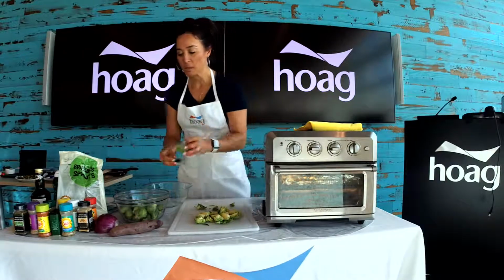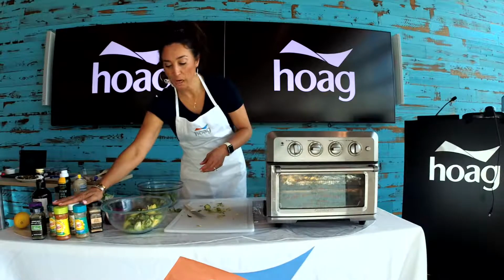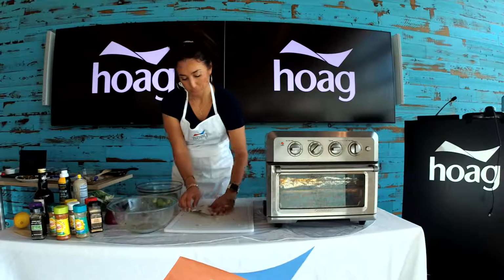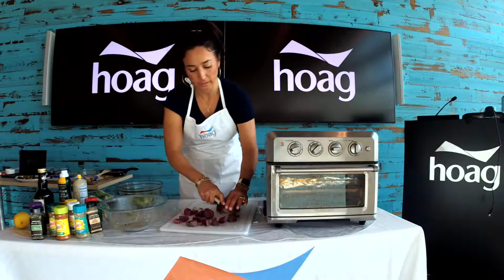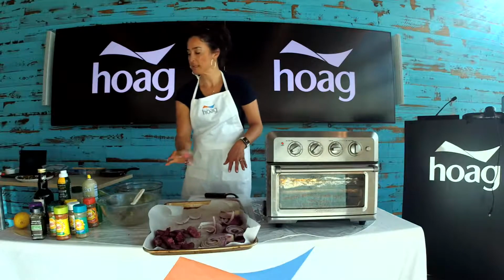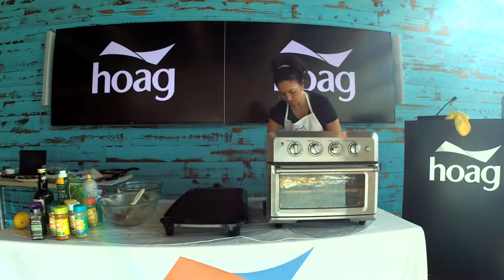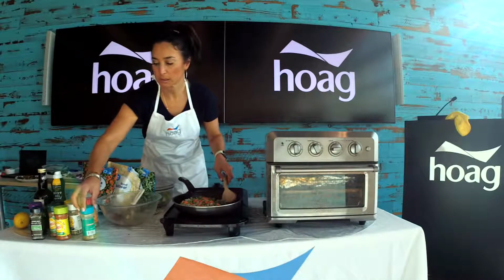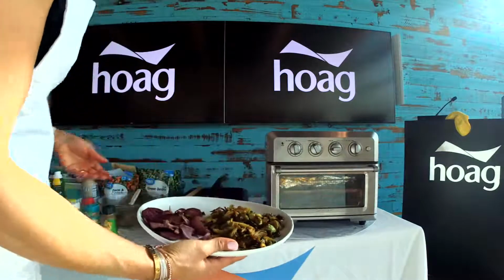Three Easy Vegetables